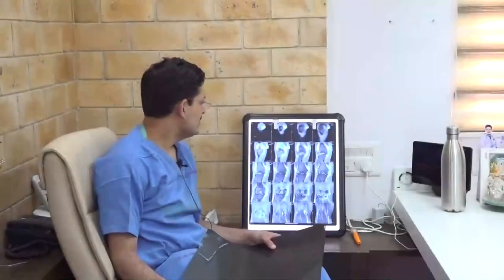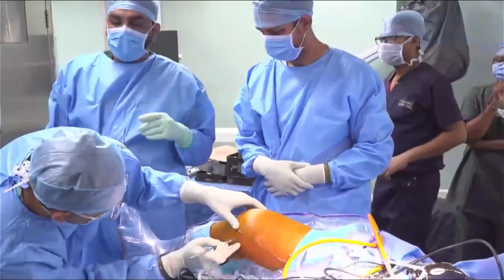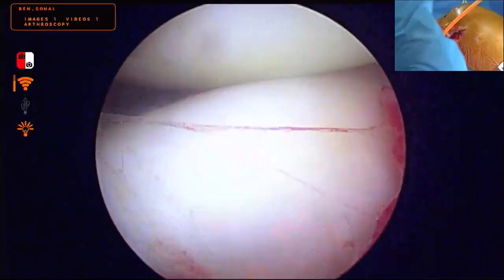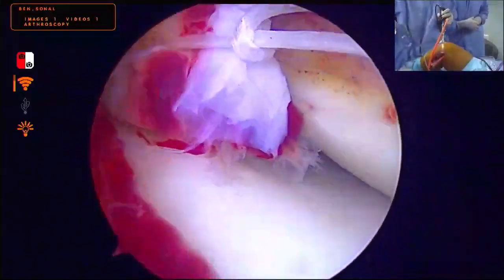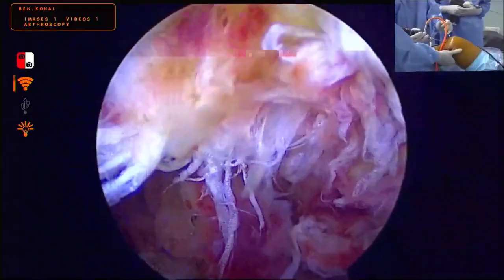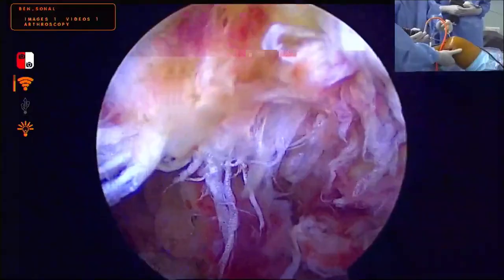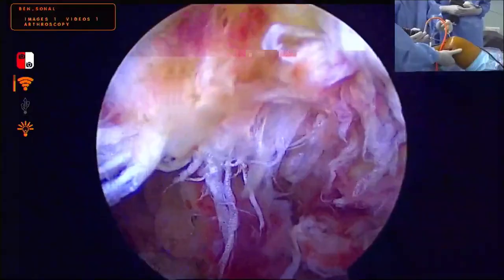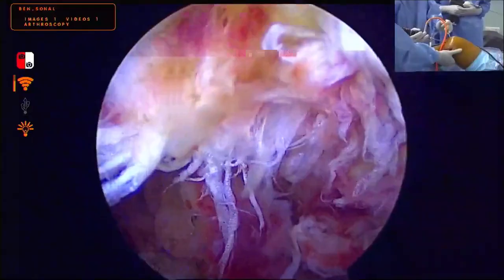Multi-Ligament Knee Repair | ACL, PCL & MCL Reconstruction Using OC Suture Anchors | Live Surgery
Watch this live surgical demonstration of complex multi-ligament knee injury repair, featuring the management of injuries involving the Anterior Cruciate Ligament (ACL), Posterior Cruciate Ligament (PCL), and Medial Collateral Ligament (MCL).

Multi-ligament knee injuries can result in significant instability and require a comprehensive surgical approach to restore ligament function and joint stability.

In this procedure, OC Suture Anchors are used as part of the ligament repair and fixation technique to support secure soft-tissue attachment.